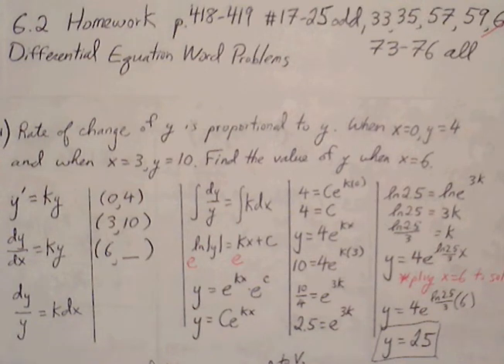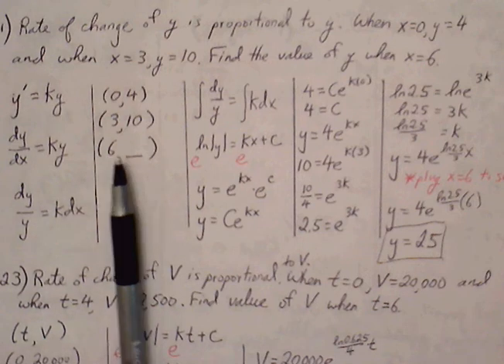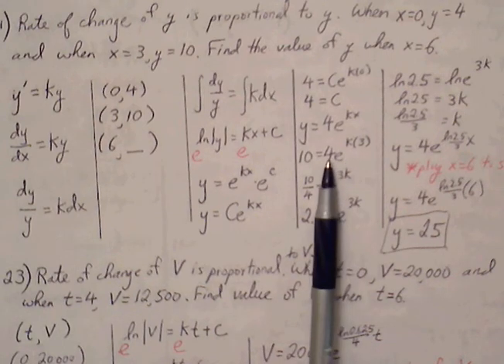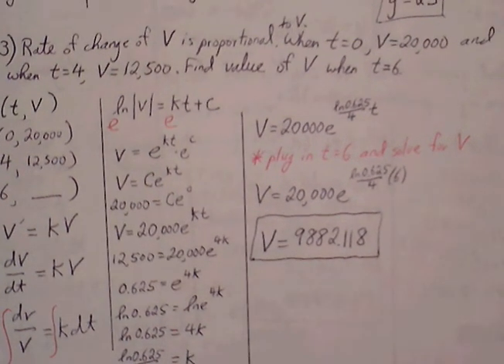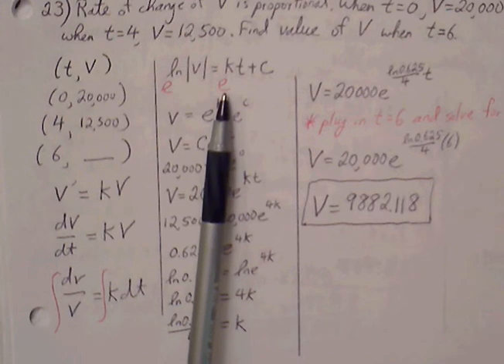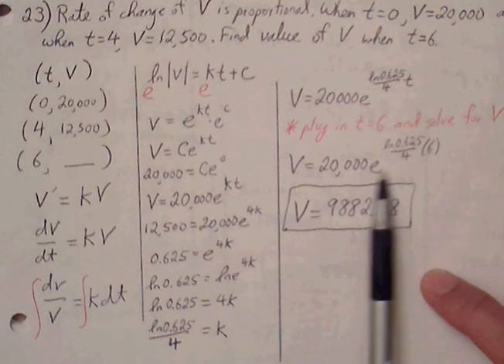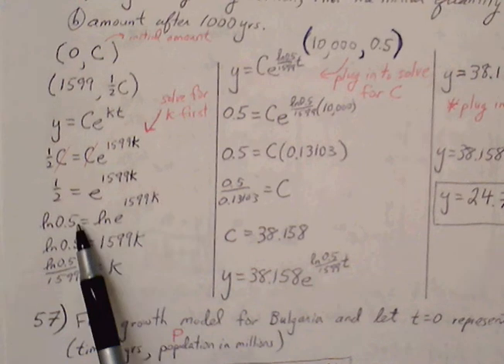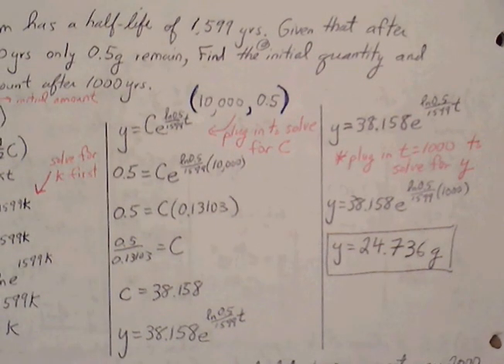Calculus AB Ch 6.2 Homework (part 1)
*Solving Differential Equation Word problems